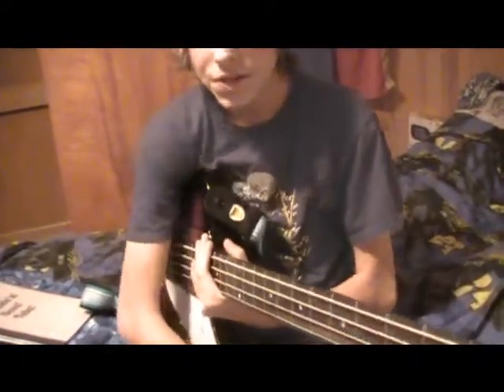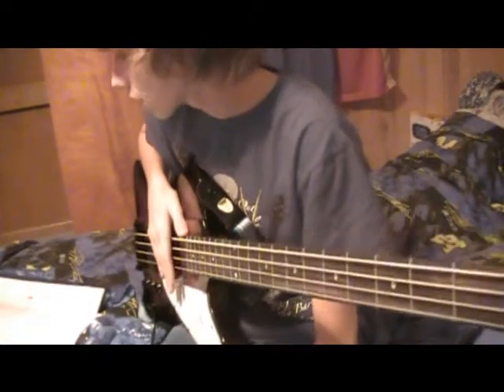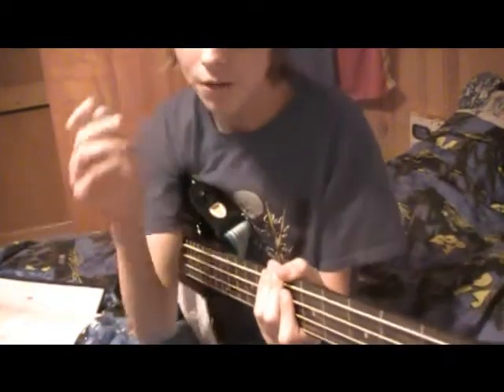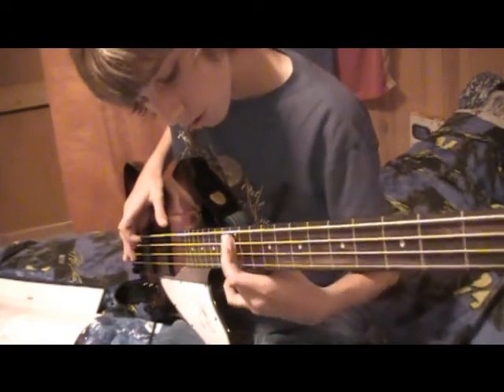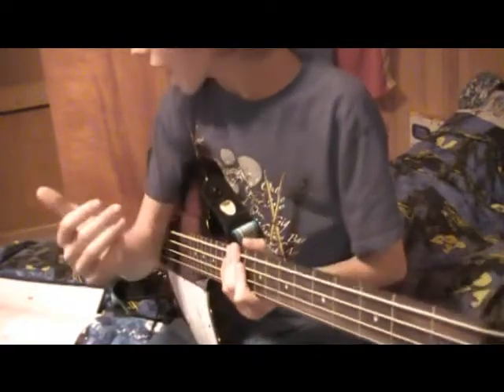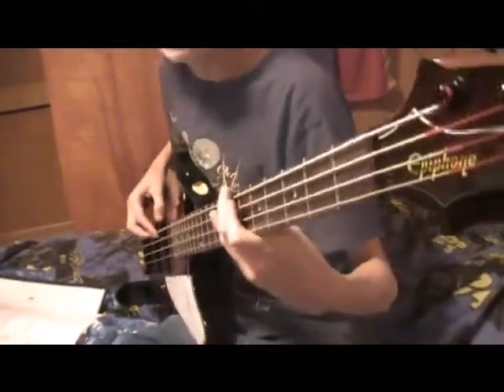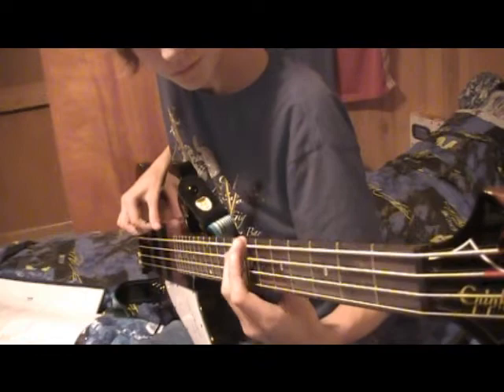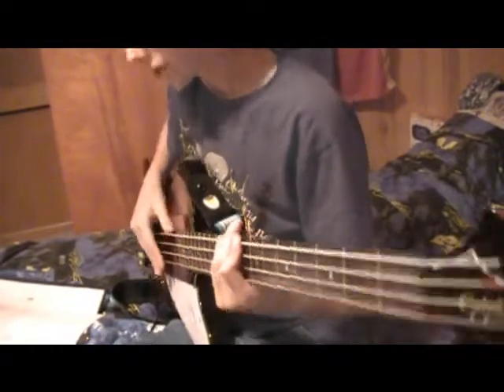How to play come together on bass by the beatles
how to play the bass for come together